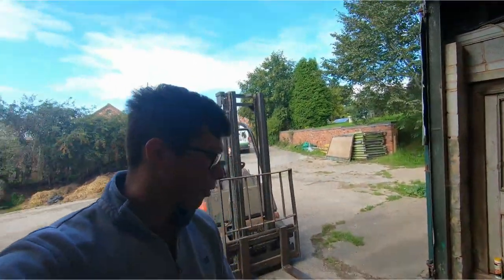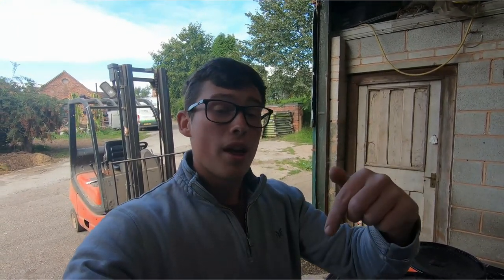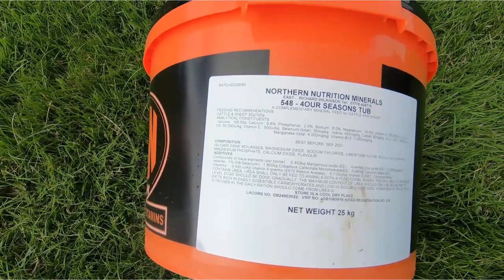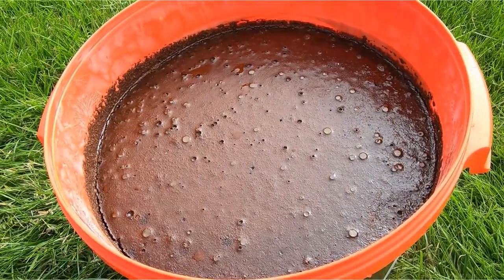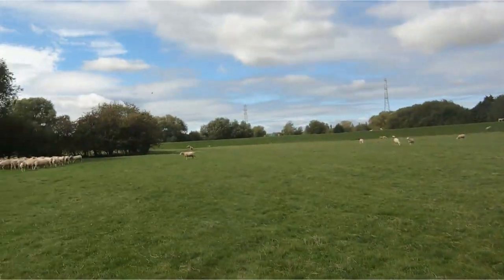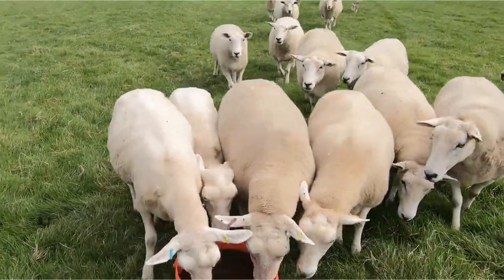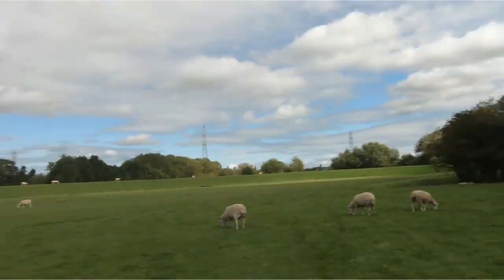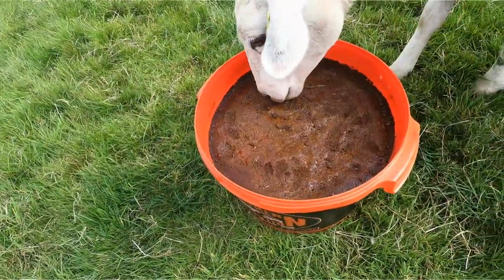CHANGE UP, NEW MINERAL BUCKETS?!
Trailing new mineral buckets from northern nutrition on the farm.